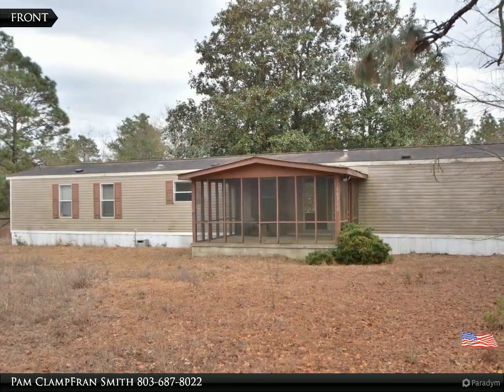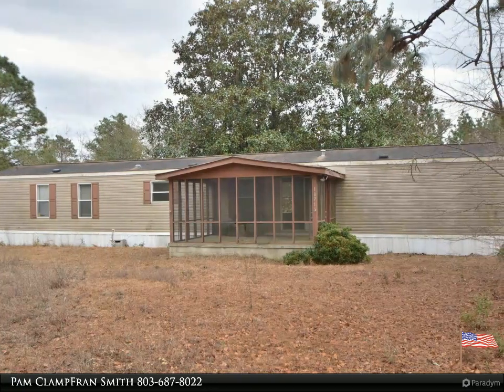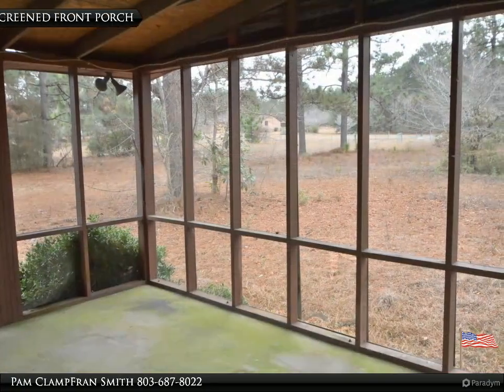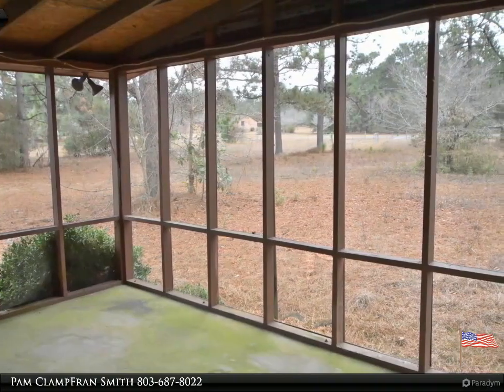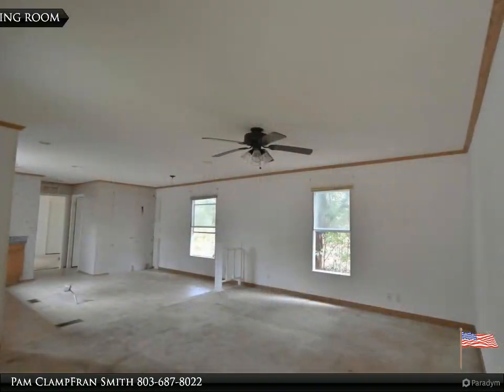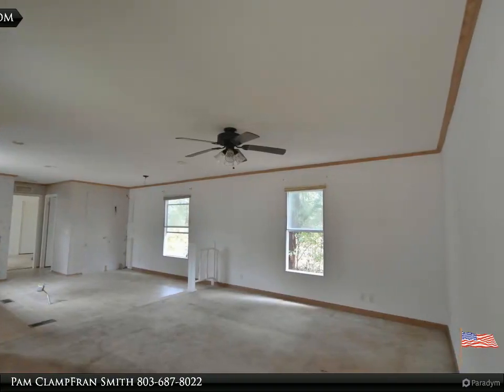Great potential! Needs some TLC but could be a great rental or first time home.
1071 Crystal Springs
Pelion, SC 29123

Great potential! Needs some TLC but could be a great rental or first time home. Property has 3.6 acres and a 2 car detached garage. 3 bedrooms and 2 baths. Large screened front porch. Eat in kitchen and property around mobile is completed fenced all the way around with chain link fencing. Back acreage has road frontage on Jennings Road and land could be split into 2 parcels if buyer wanted to. Don't miss this opportunity. Won't last long. Submit your offer today. Property sold as is, where is.